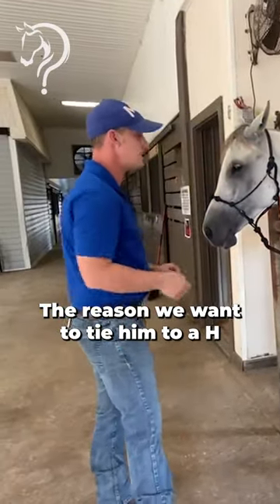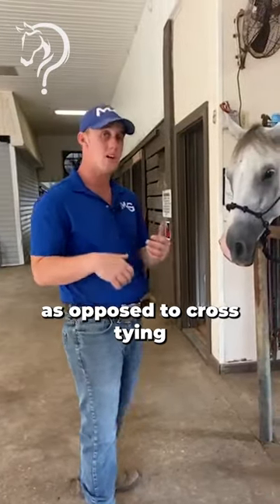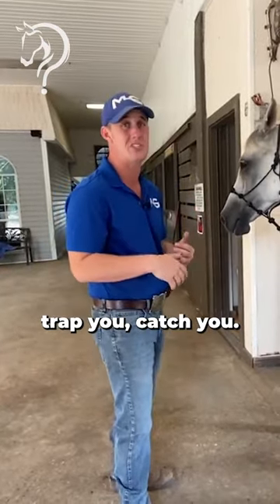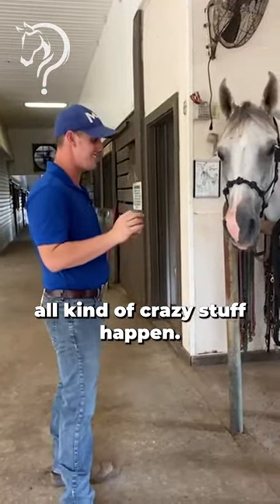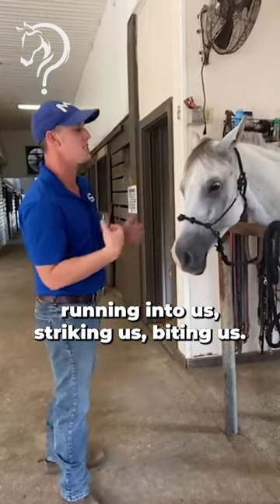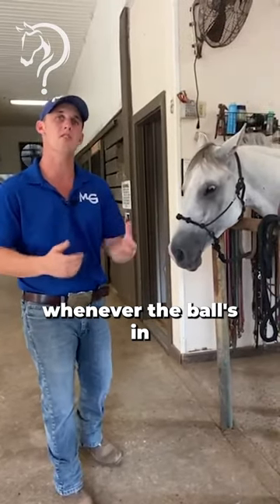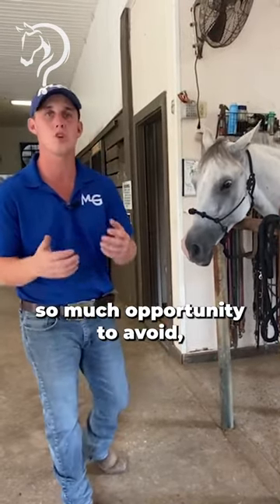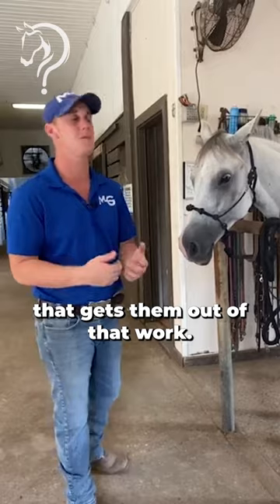Intro To Tying Your Horse To A Hitching Post! Part 2 | The Horse Guru - Michael Gascon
Registration for the FREE Horse Help Challenge is NOW OPEN:
Intro To Tying Your Horse To A Hitching Post! Part 2